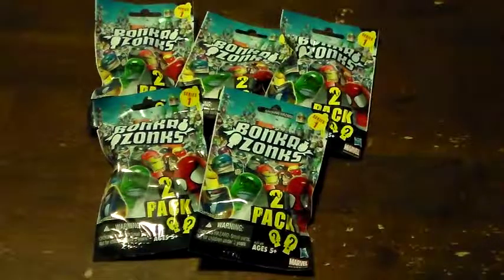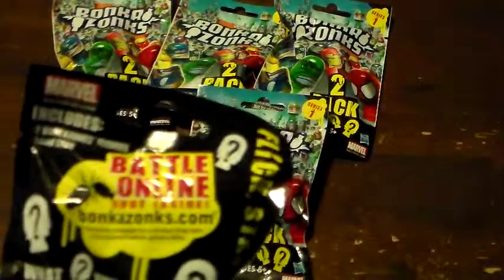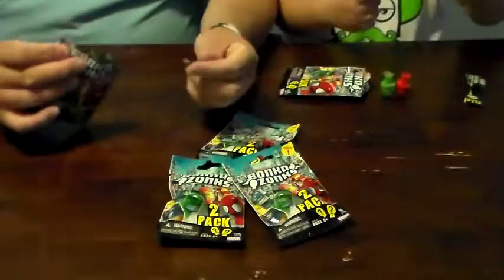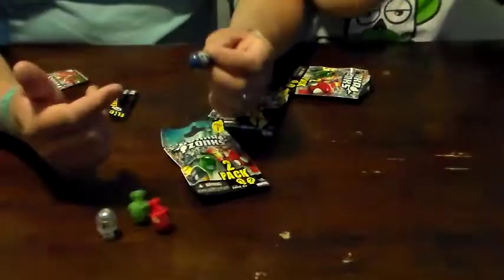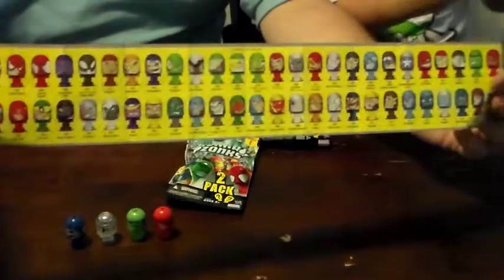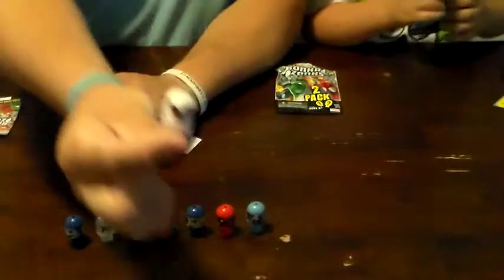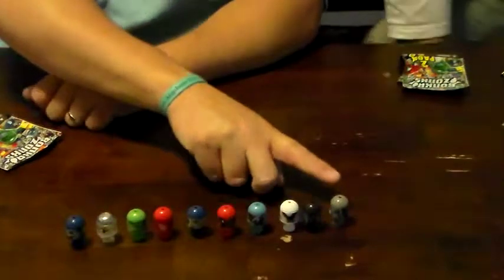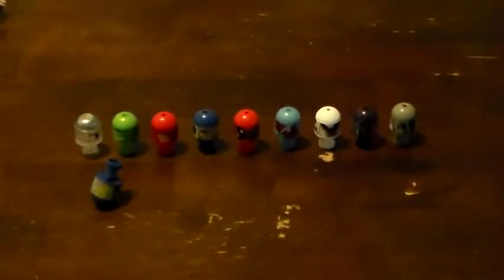BONKA ZONKS Series 1 BLIND Surprise PACKS! What's Inside?!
BONKAZONKS is a collectable, free-form stunt-battling game from Hasbro! BONKAZONKS figures feature a new stylized graphic art style of your favorite MARVEL super heroes like SPIDER-MAN, IRON MAN and WOLVERINE. Assortments also feature a stunt card and an online code to unlock more fun at BONKAZONKS.COM! BONKAZONKS is a dual-play stunt game experience, play and collect at home...AND online! Play the online BONKAZONKS game and flick, stack, spin and attack your way to victory! With over 100 BONKAZONKS available there's no limit to how you can collect and play!

Product Description
Start the ultimate stunt showdown with the Spider-Man Stackrobatic Stunt Set. With this set, you get 6 exclusive Bonkazonks figures for your army: Spider-Man, Iron Spider-Man, Black Costume Spider-Man, Green Goblin, Rhino and Doctor Octopus. You also get the gear to flick and spin them into acrobatic Bonkazonks action. Bounce them on the Spider-Man Slampoline. Knock over other figures on the Battle Blocks, Trick Lifts and Crash Ring. Try the stunts on the stunt card or make up your own. The smashing, crashing, acrobatic action never stops with the Stackrobatic Stunt Set.